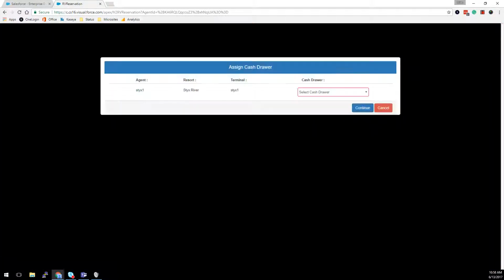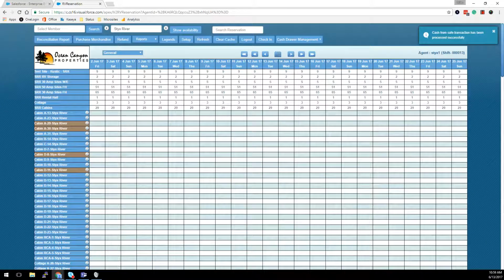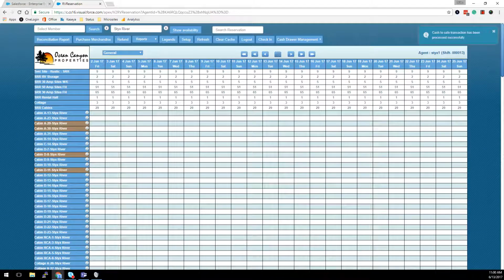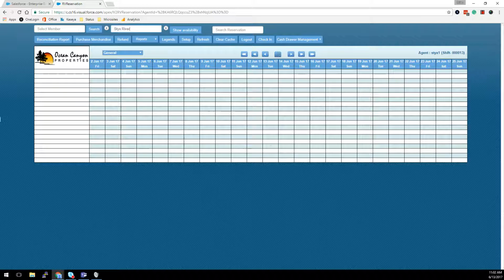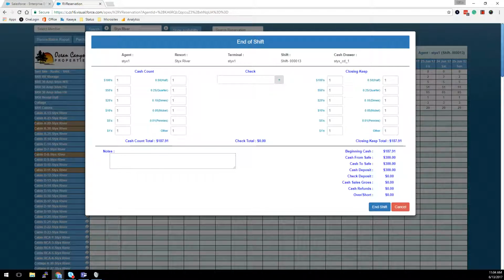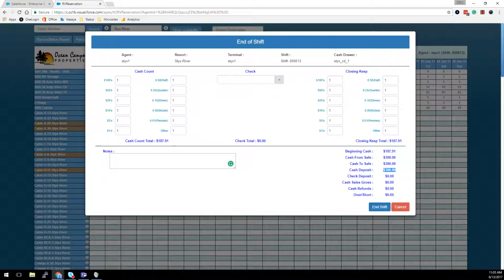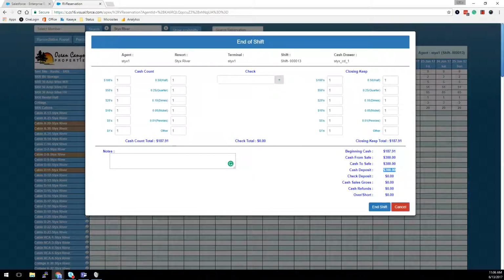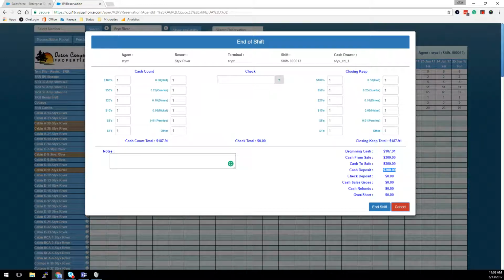6 Demo Cash Management